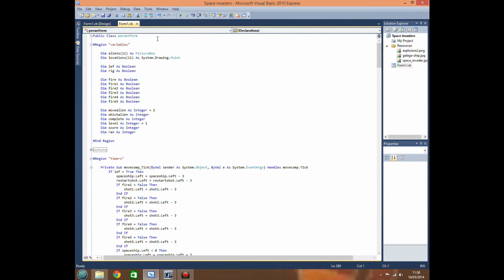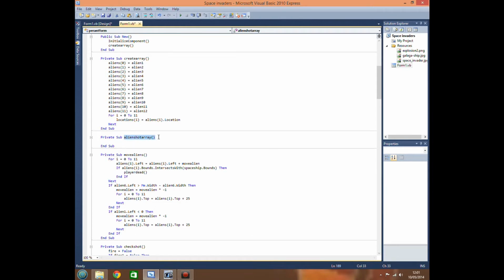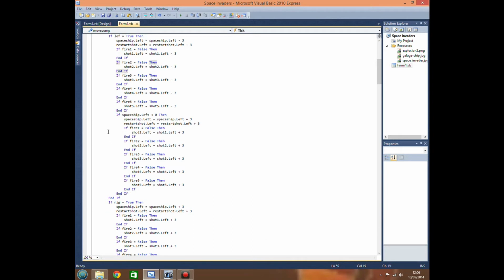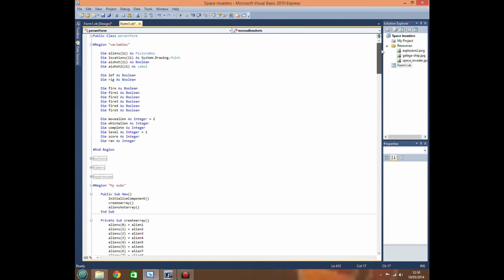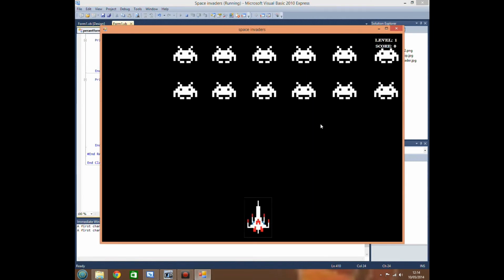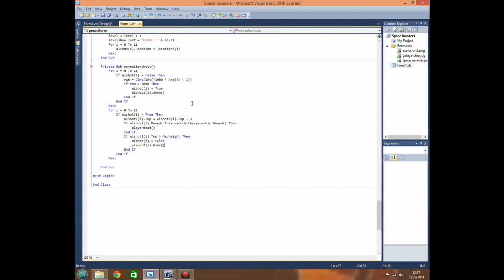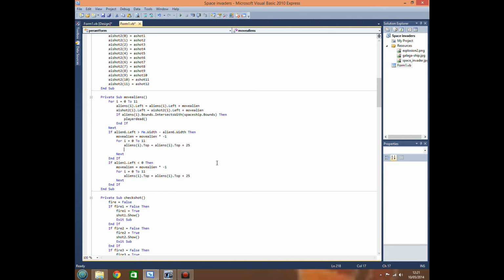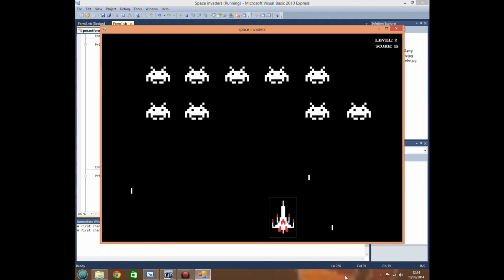VB 2010 tutorial - Space Invaders - part 7 - using labels for invaders shots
Welcome to to a Visual Basic tutorial in which I am showing you how to create a game of Space Invaders! In today's episode, I will be showing you how to get the invaders to drop shots of their own and how to prevent the spaceship from going out of bounds